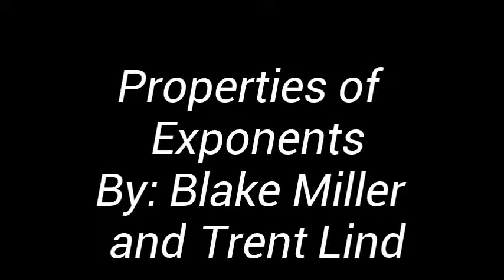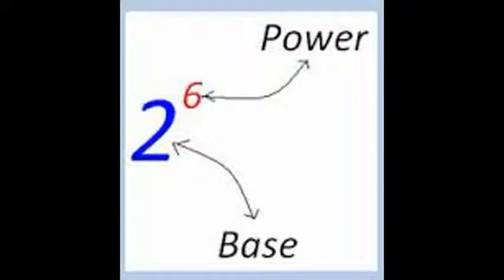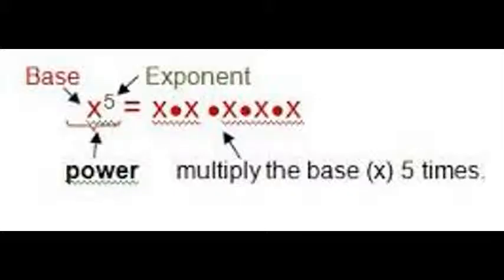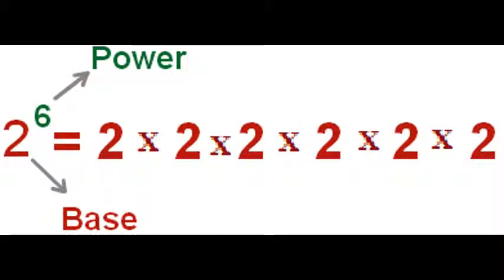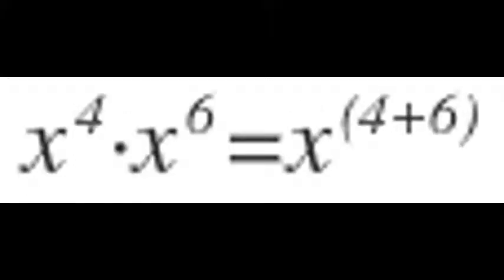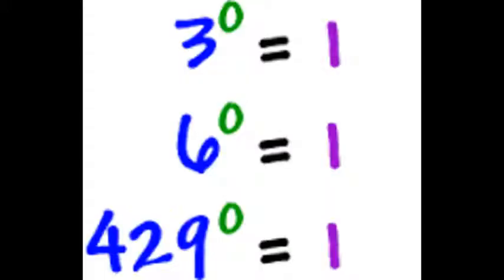Trent and Blake Properties of Exponents